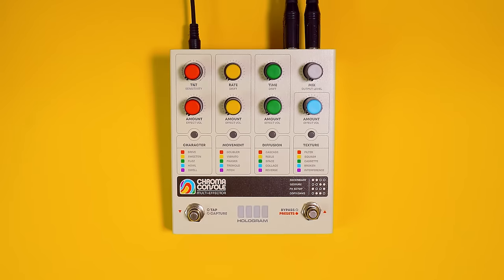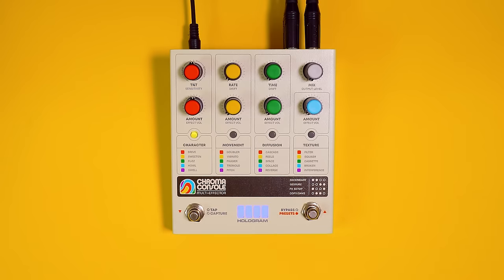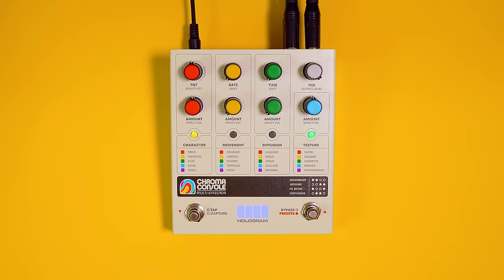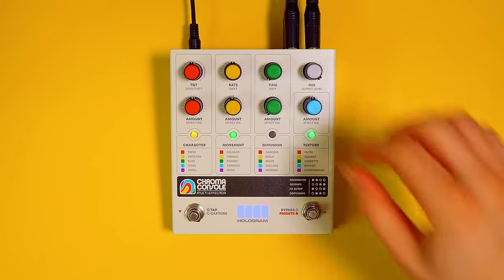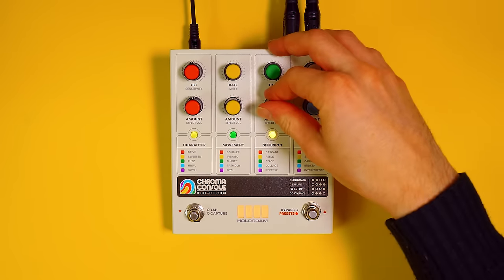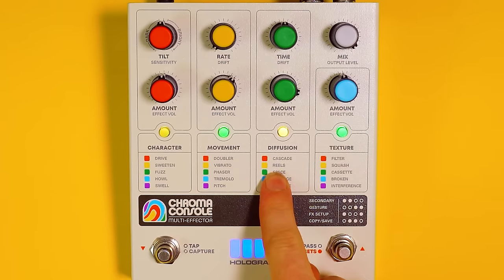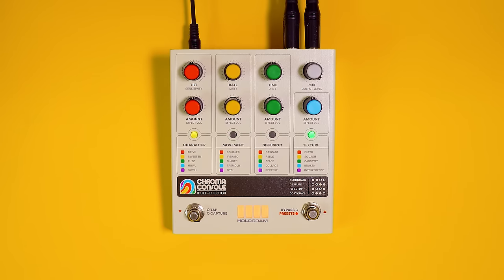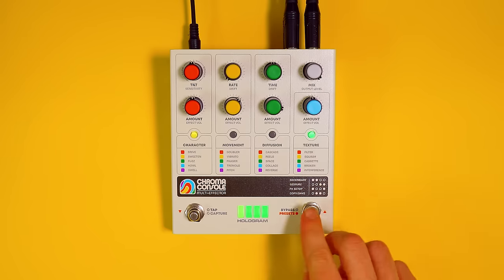Chroma Console: Sound from Scratch #1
Running a phaser before a stereo delay is probably more conventional, but what would it sound like to run a time-based effect, like tape delay, into a phaser? Well, it sounds like this, and it's all in full stereo.